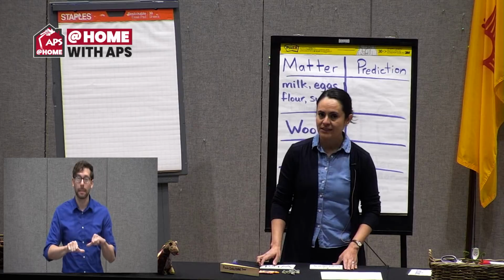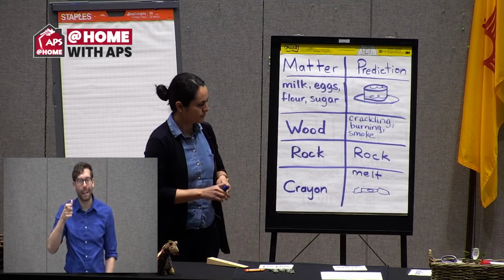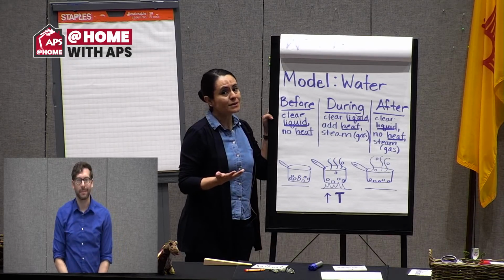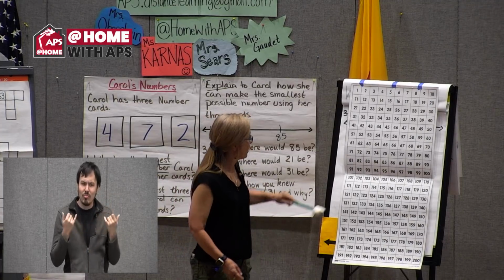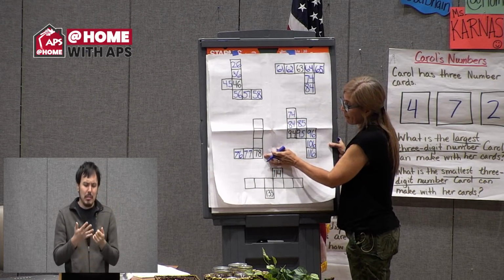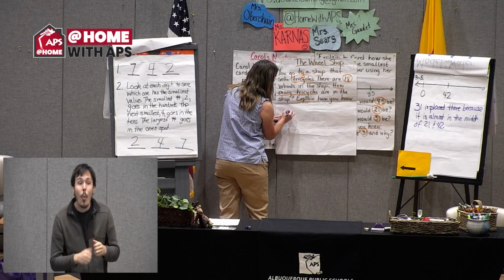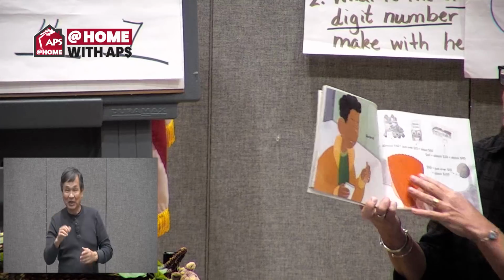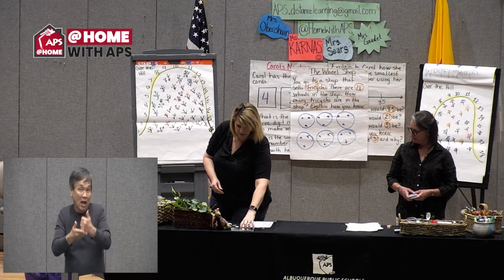Thursday, May 14, 2020 - 2nd & 3rd Grade - Mathematics & Science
2nd & 3rd Grade
Mathematics & Science